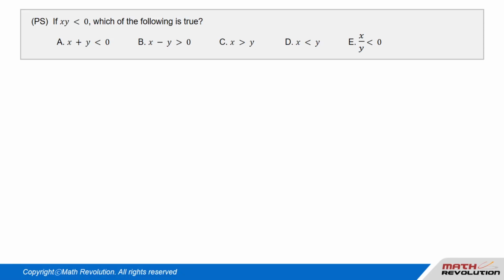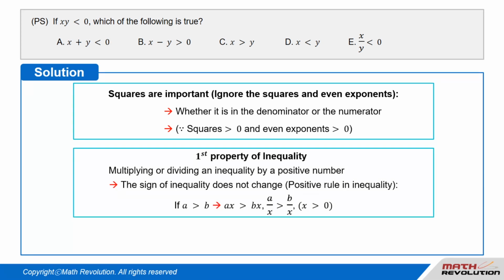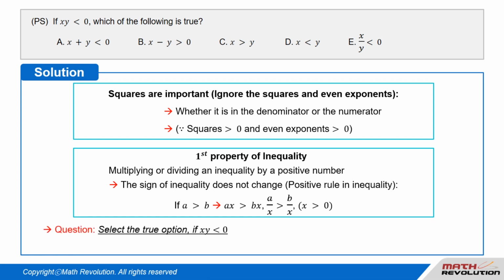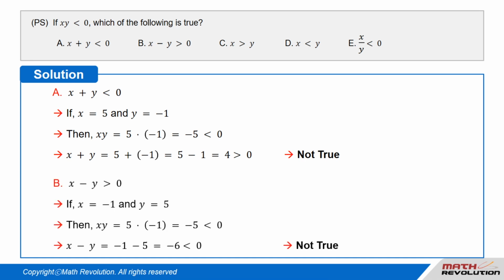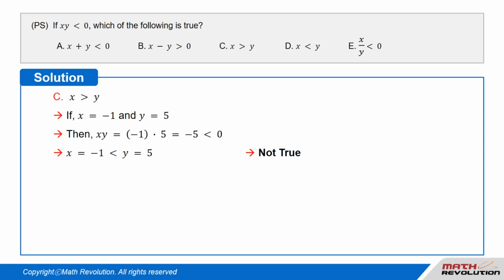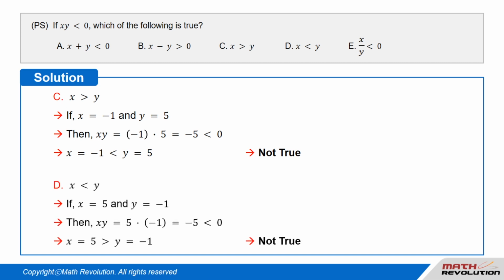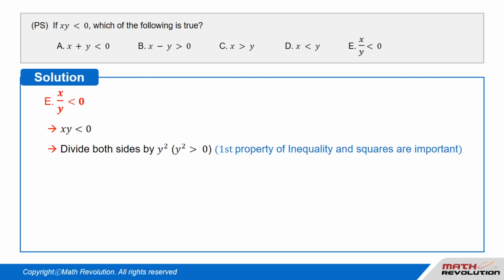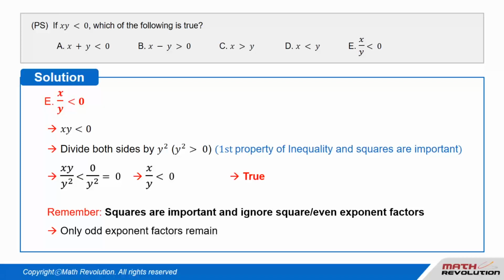L13. Simplifying Higher Degree Inequalities Using Exponents (Part 2)